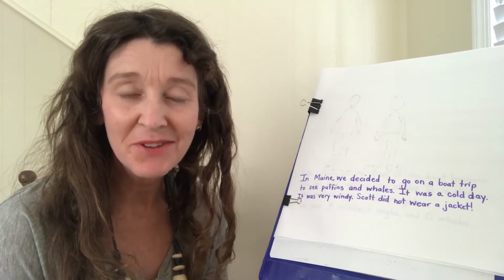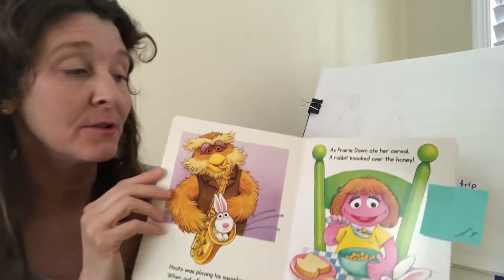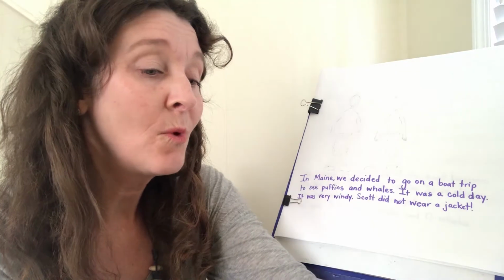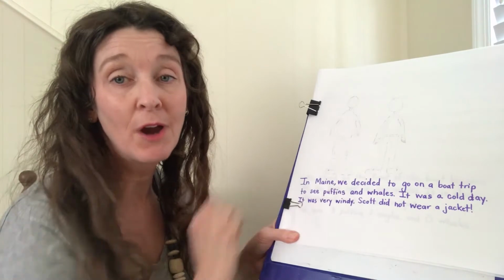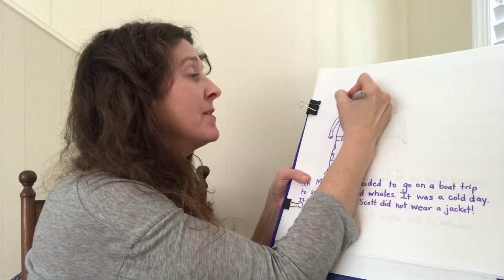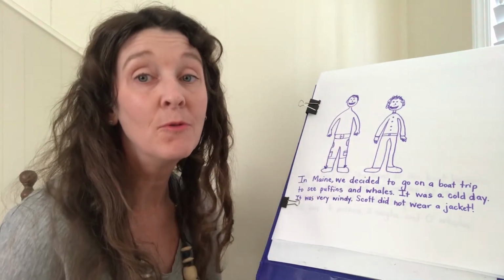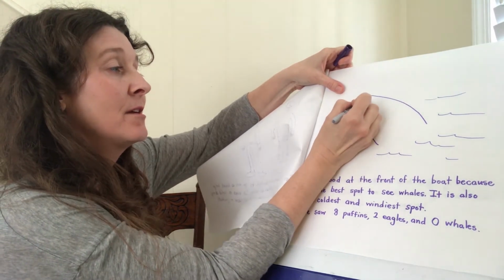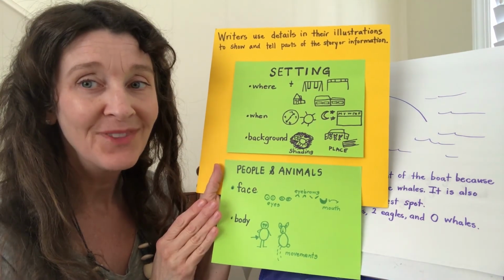Drawing Setting And Faces - Language Arts, Writing, Pre-K - Grade 2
Language Arts, Writing, Pre-K - Grade 2 with teacher, Hillary Garrett